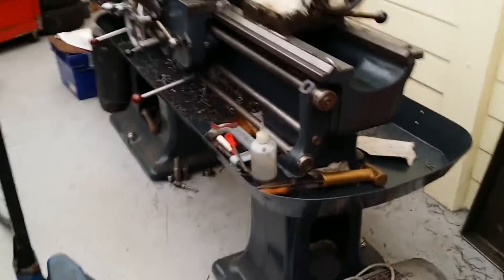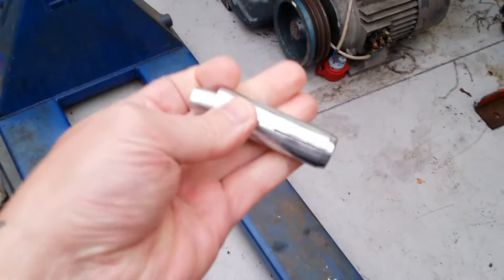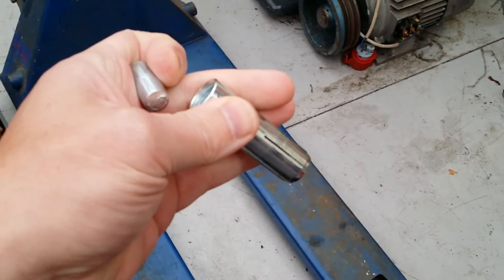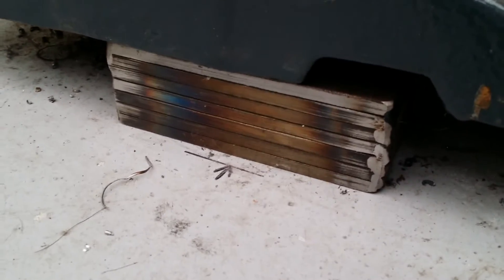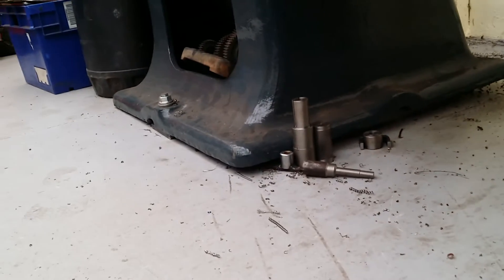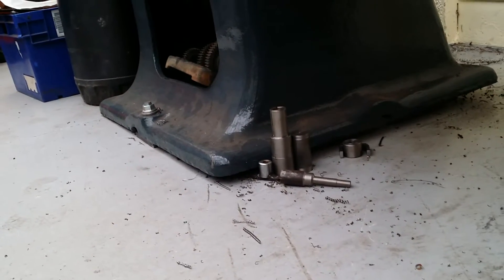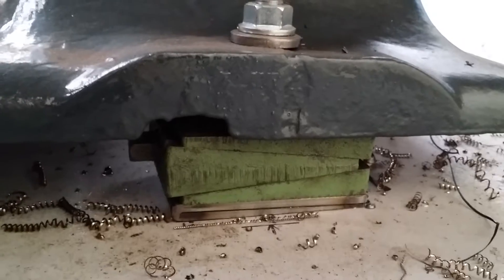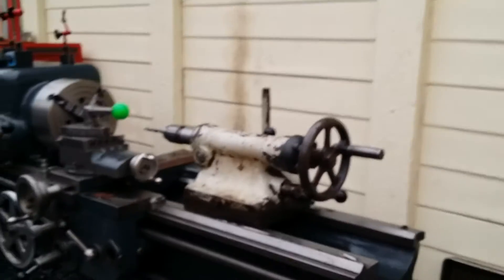Bolting and fine leveling, how I did it.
Video reply for sunppaa